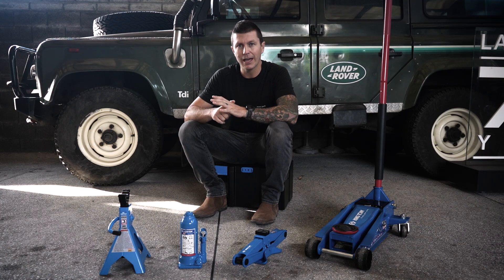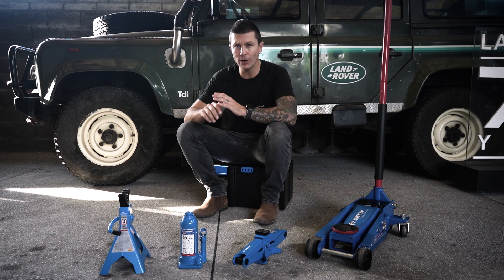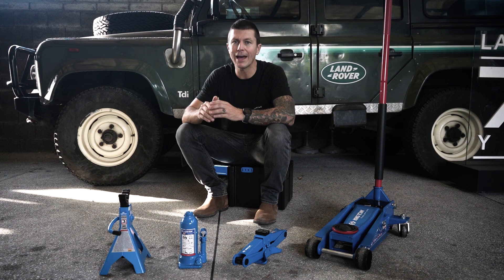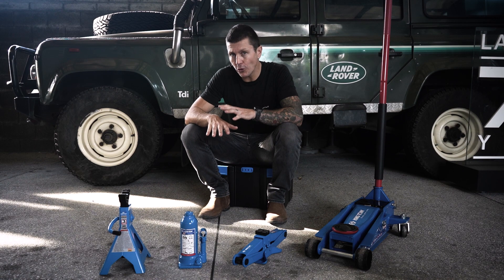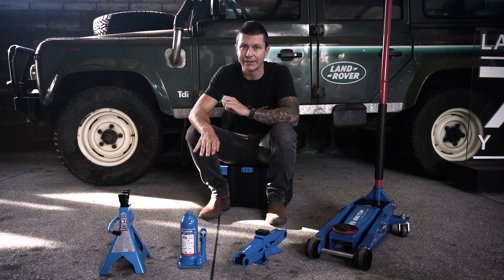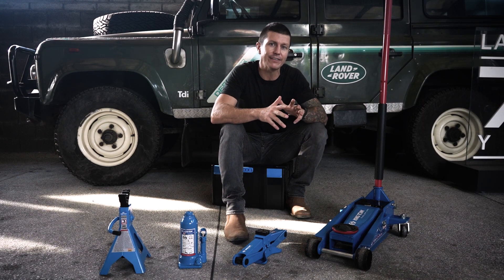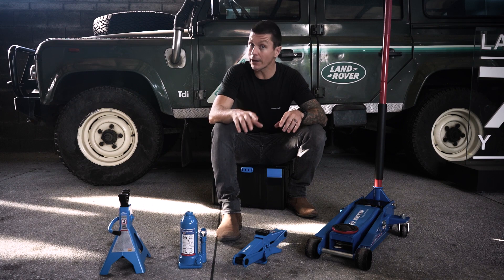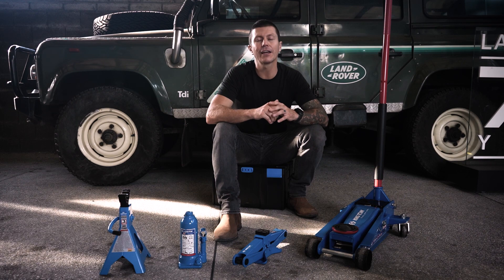KING TONY-Unlocking the Power of Hydraulic Jacks: Tips and Techniques